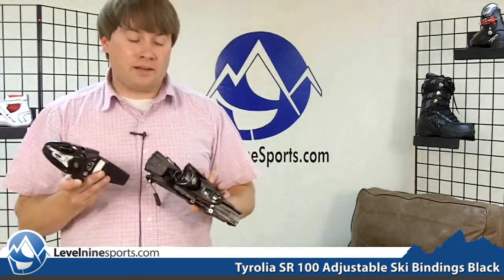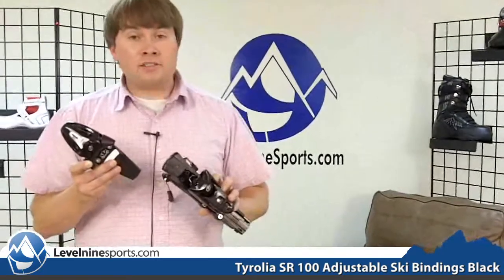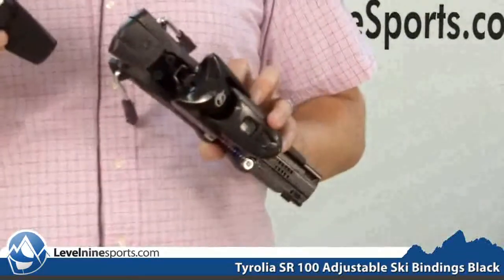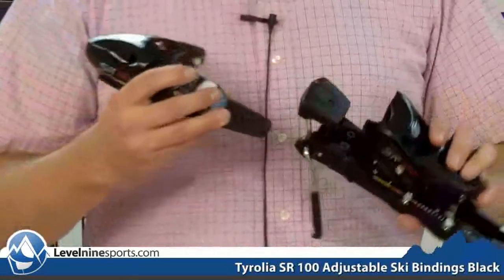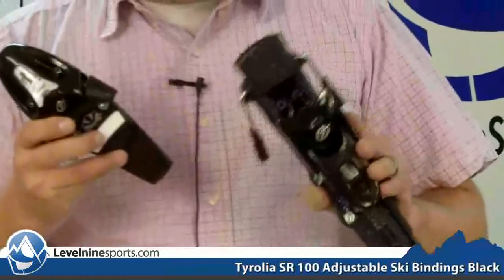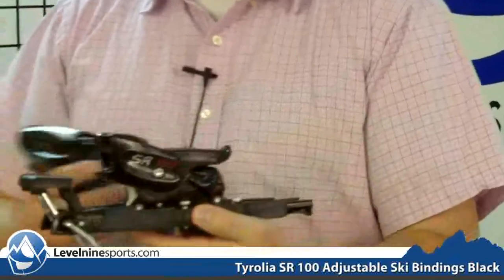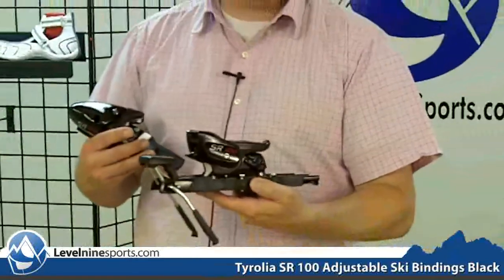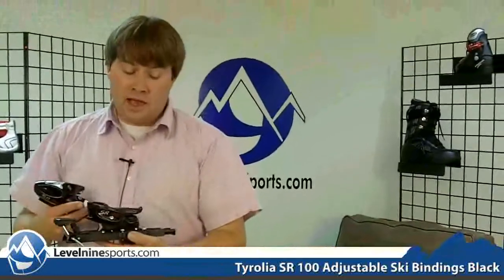Tyrolia SR 100 Adjustable Ski Bindings Black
If you are looking for an easily adjustable binding this is the one. Simple, durable design makes the Head SR 100 binding able to fit most any boot and body size. This is a great choice for families or friends who want the ability to share equipment and stay safe doing it! The toe piece is fixed, so the adjustment feature comes from the heelpiece.